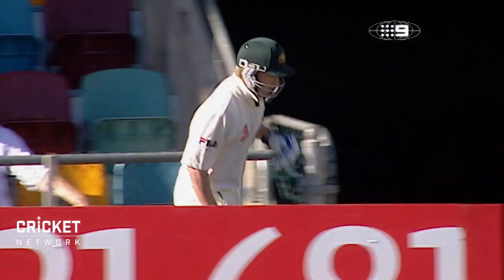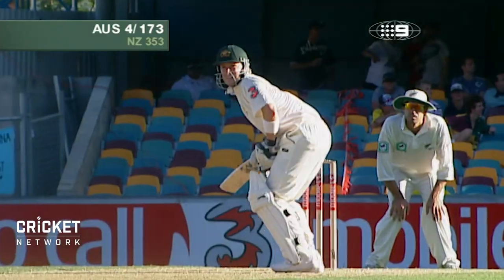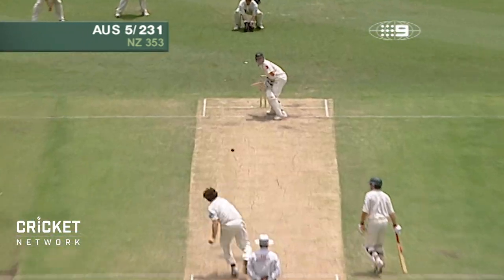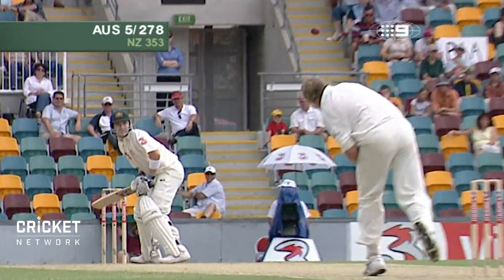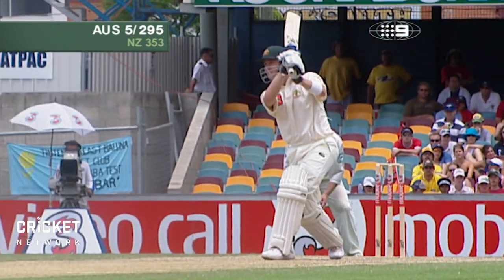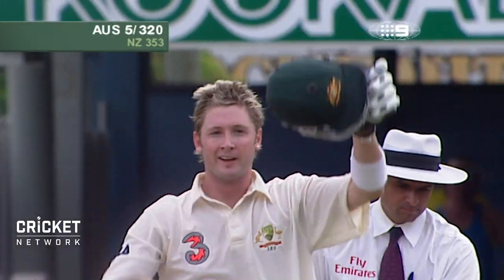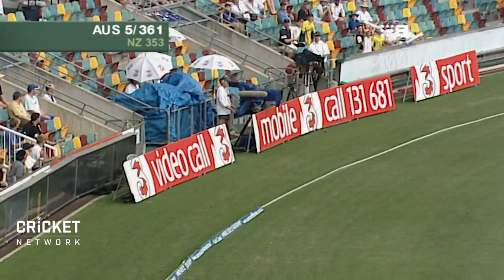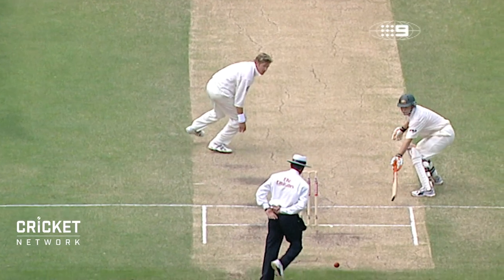From the Vault: Clarke's memorable home Test debut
In his first Test on home soil, Australia batter Michael Clarke dominated the New Zealand bowling attack to post a brilliant 141 at the Gabba in Brisbane.